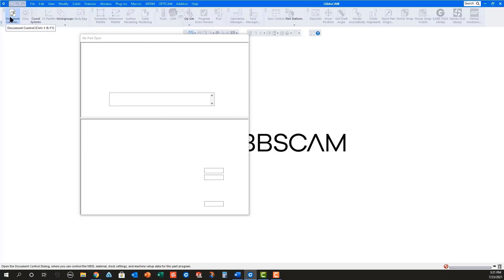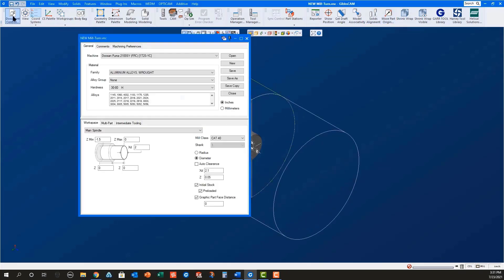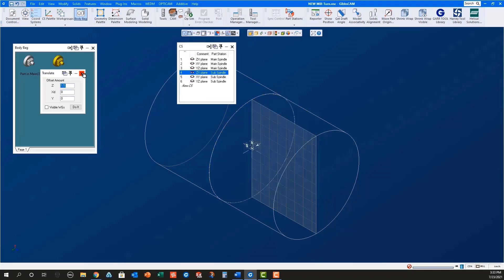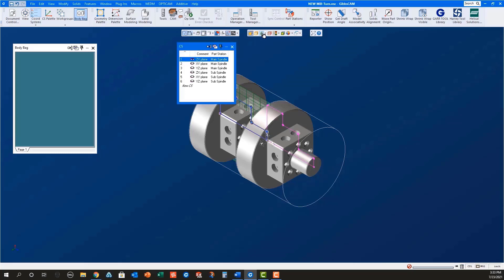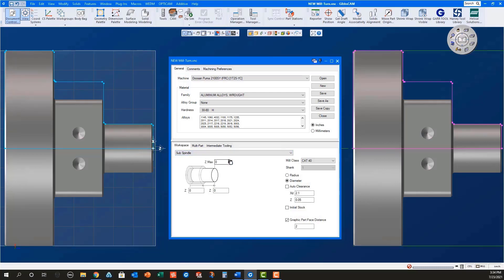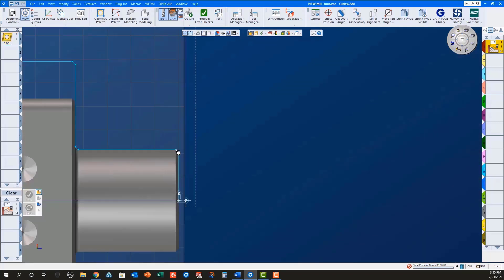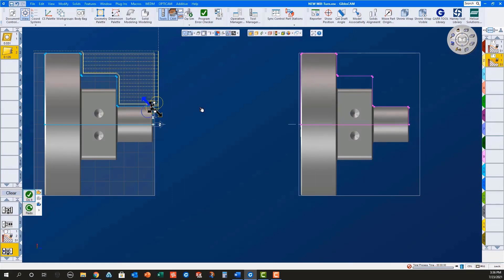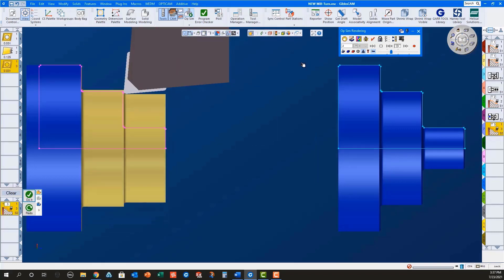GibbsCAM Tech Tip: How to Program Sub Spindle Pickoff Ops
This month’s GibbsCAM Tech Tip shows you how to program sub-spindle pickoff operations using solid models.

One of the benefits of a dual spindle lathe is that you can machine a complete part with a single set-up, which saves time and reduces errors.

But are you using your machine to its full capacity? GibbsCAM allows you to easily pick a part off the main spindle and transfer it to the sub-spindle for a "one and done" set-up.

In this Tech Tip, you will learn how to:
• Position the solids correctly in both the main and sub spindles
• Create geometry to check for proper positioning using Op Sim Rendering
• Create the processes for moving the part from the main spindle to the sub-spindle